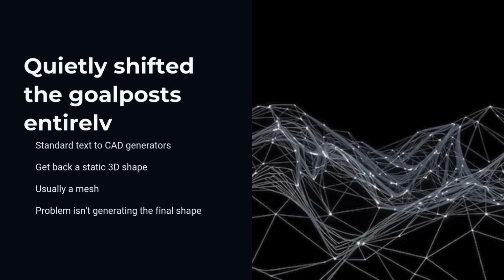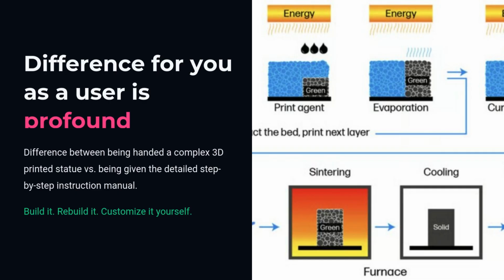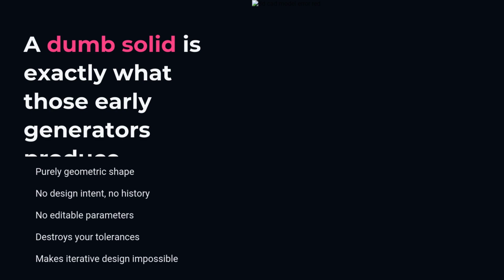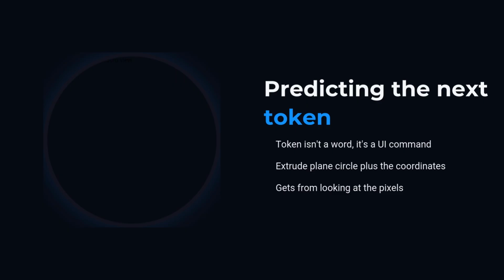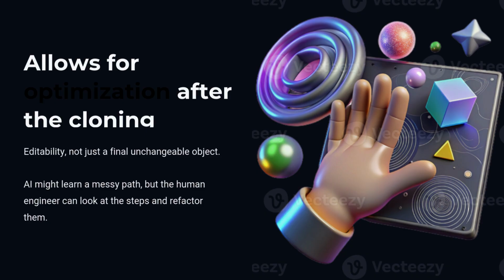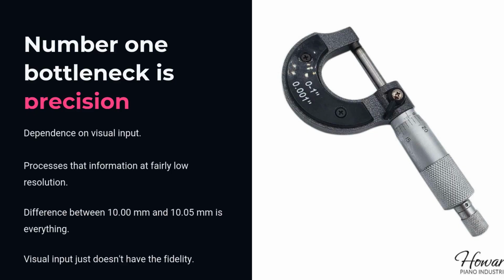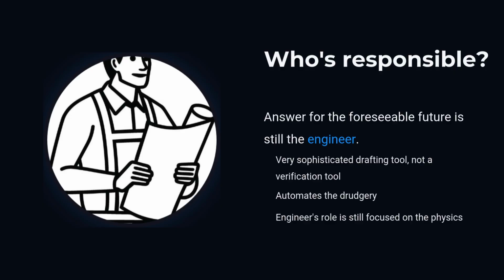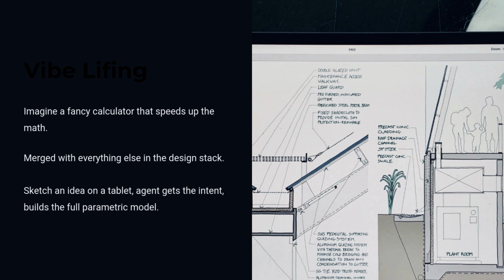Text to CAD vs VideoCAD: Why MIT’s VideoCAD Won’t Replace Engineers Yet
Is AI designing bridges that defy physics? The engineering world has been flooded with "Text-to-CAD" tools that generate impressive-looking 3D meshes—but these "dumb solids" lack the precision, history, and editability required for real-world manufacturing.

In this deep dive, we explore VideoCAD, a groundbreaking new approach from researchers at MIT. Unlike standard generative models that simply output a static shape, VideoCAD uses behavioral cloning to watch human engineers work. It learns the actual process of design—clicking buttons, drawing sketches, and extruding faces in Onshape—to generate fully editable, parametric feature trees.

We break down why this shift from "black box" generation to "transparent apprentice" is the future of mechanical engineering, how the model was trained on over 41,000 design sessions, and why "Vibe Lifing" might be the next big trend in automated design.

In this video, we cover: • Why "dumb solids" are a dead end for professional engineers. • How VideoCAD differs from tools like Zoo or Point-E. • The massive "Long Horizon" challenge of 186-step CAD workflows. • How to run the open-source model securely on your own hardware.

Timestamps:
00:00 Existential Dread & Physics
00:40 The Problem: Static Blobs
01:03 Enter VideoCAD
01:51 AI as Apprentice
02:22 The "Dumb Solid" Explained
03:00 Cloning the Workflow
04:08 The 41,000 Video Dataset
04:36 The Long Horizon Challenge
05:40 Table: Standard vs VideoCAD
06:40 Editability & Optimization
07:12 Open Source Security
07:44 Limitations: GD&T Precision
08:31 Chart: Complexity Benchmarks
09:30 Liability: Who is Responsible?
10:28 Future: Vibe Lifing
11:45 Conclusion & Download